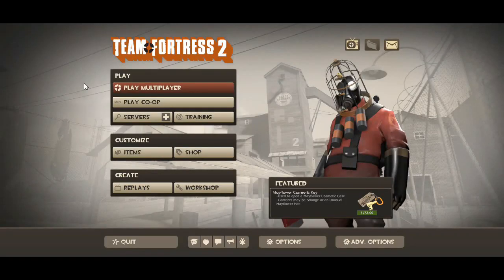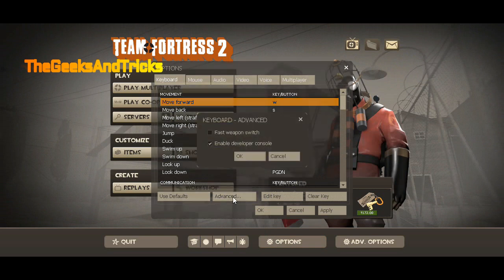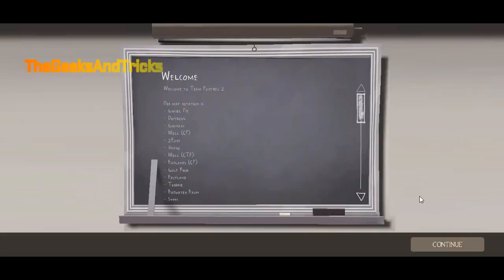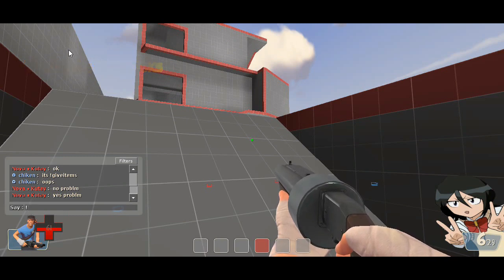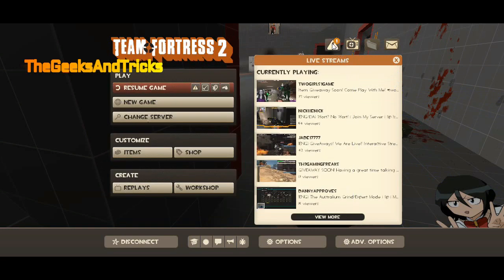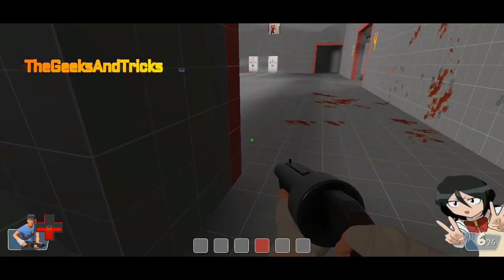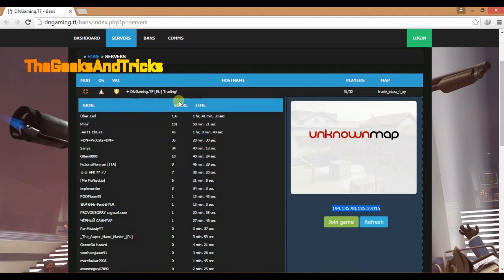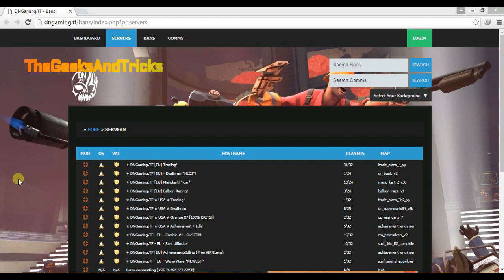TF2: How To Get Lots of FREE ITEMS New Method (No Hacking/ No Downloading) -TEAM FORTRESS 2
Ip I Used - connect 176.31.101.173:27041
(Method- Click link and Skip ads)

Hope This Will help you getting free items.

PEACE